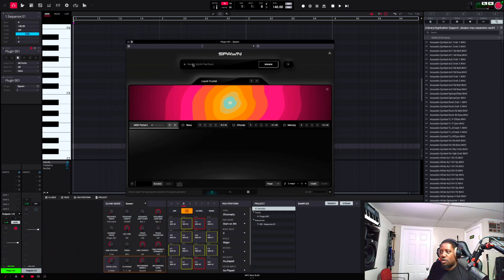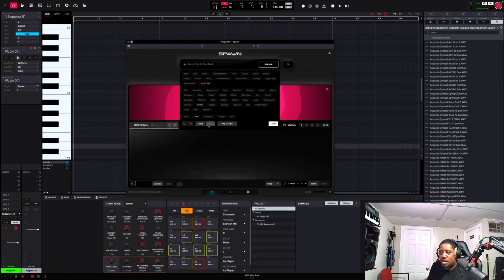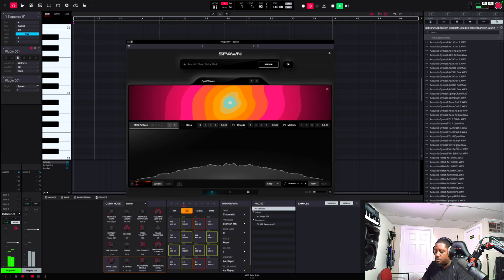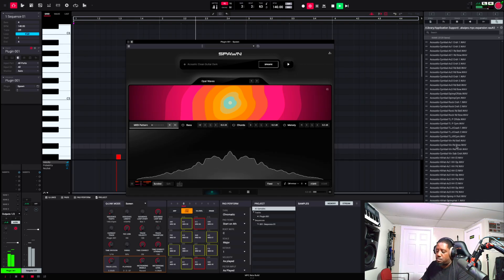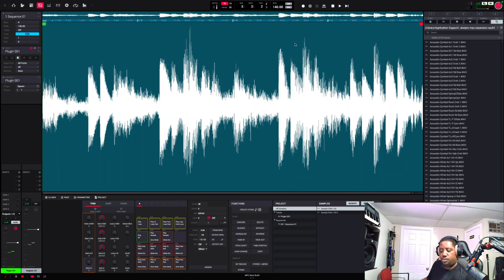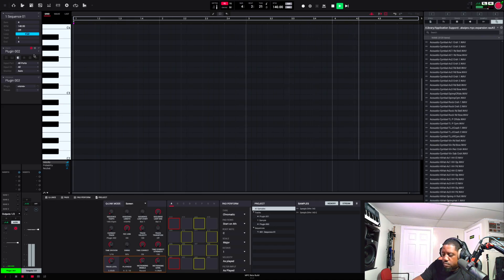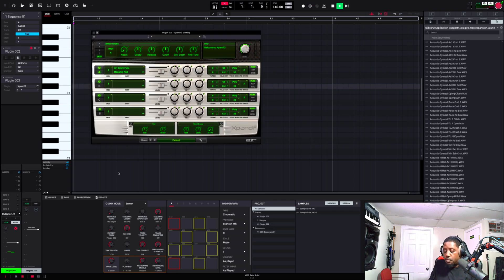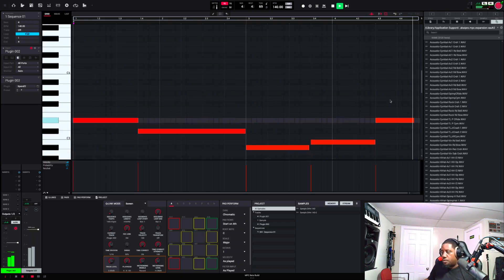Is This the Coolest Plugin for 2025?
Ever wondered which plugin adds that next‑level chill to your beats in MPC Software 3.5 In this video I test one of the “coldest” plugins out there inside **MPC Software** . Spawn VST You'll see workflow tips for sample chopping, FX processing, layering drums, and mixing tricks to get that frost‑bitten tone. Let me know in comments what plugin you want me to test next!
MPC BeatMaking PluginReview Making a beat with Spawn. Making a beat in the MPC software. Making a beat music production from scratch.

This Video is a beat making video. As part of my beat making process I show my screen.